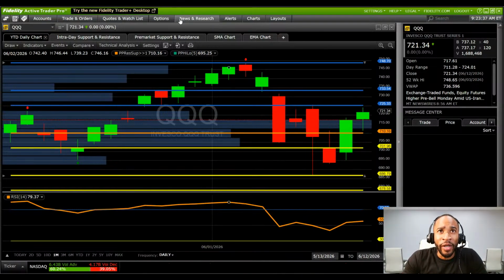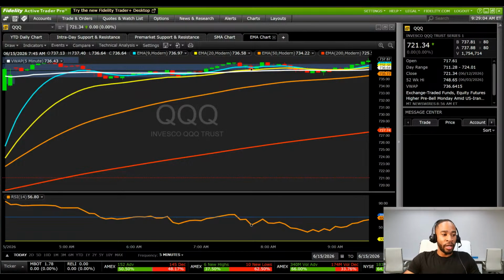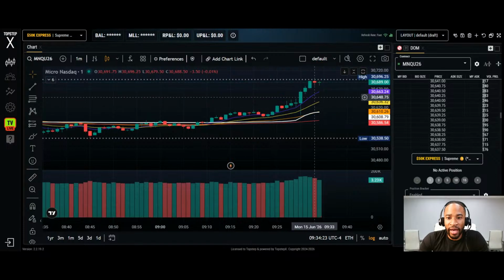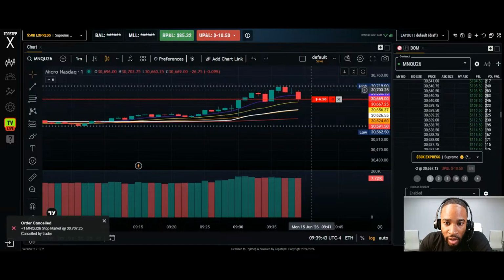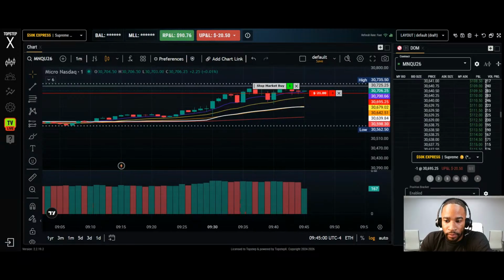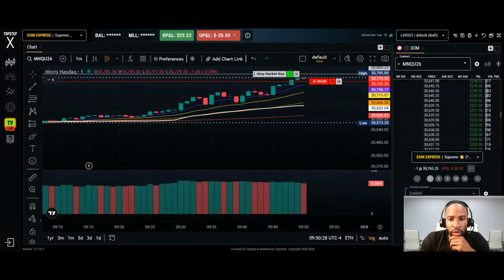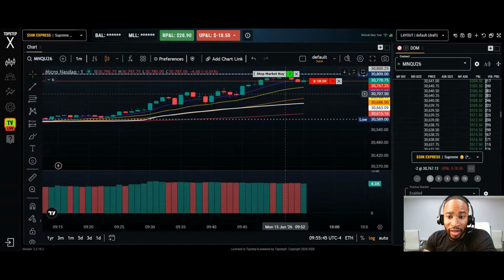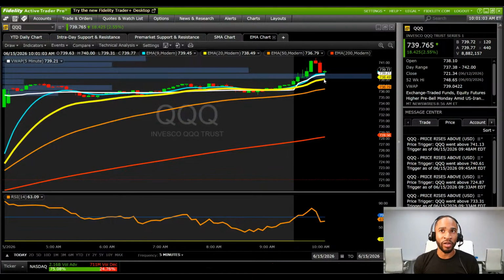Live Day Trading Ep.3 | The Best EMA Scalping Strategy for Beginners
📈 Live Day Trading Nasdaq Futures – Episode 3 | The Best EMA Scalping Strategy for Beginners

Welcome to Episode 3 of my live day trading series! In this livestream, you’ll watch me trade Nasdaq (NQ) Futures live while demonstrating my EMA scalping strategy for capturing quick, high-probability intraday moves.

You’ll learn how I use the 9, 20, 50, and 200 EMAs to identify trend direction, time precise entries, and stay on the right side of momentum. I’ll also show how I combine EMA alignment with market structure, price action, Fair Value Gaps (FVGs), VWAP, volume, support and resistance, and multiple time-frame analysis (15m, 5m, and 1m) to find consistent scalping opportunities.

Whether you’re new to futures trading or looking to improve your scalping strategy, this livestream will help you understand how to trade with confidence using moving averages and price action.

In This Video:

* Live Nasdaq (NQ) Futures Trading
* EMA Scalping Strategy
* 9, 20, 50 & 200 EMA Setup
* Support & Resistance
* VWAP & Volume Confirmation
* Multiple Time-Frame Analysis
* Risk Management
* The Money Spence Method™

Investment Tickers:
$SOXL
$META
$AMD
$MU
$/SILN26
$AVGO
$TSLA
$QQQ
$/NQU26
$/MGCQ26
$AMZN
$AAPL
$SPY
$/ESU26
$MSFT
$NVDA
$GOOGL